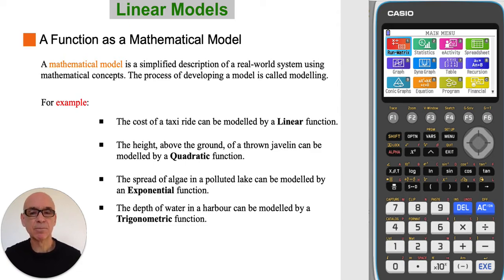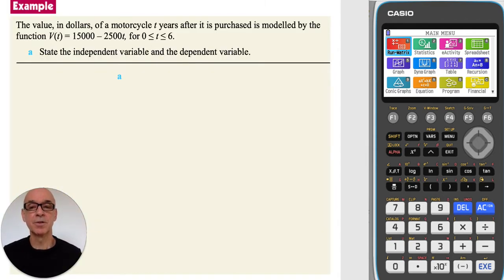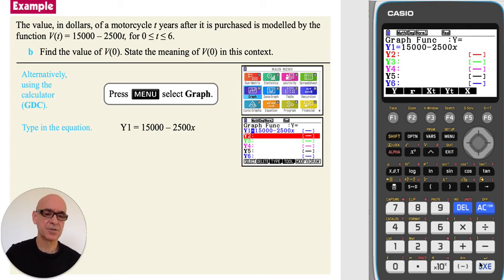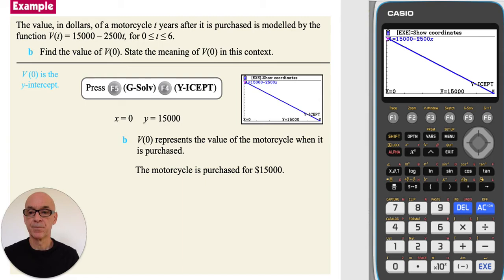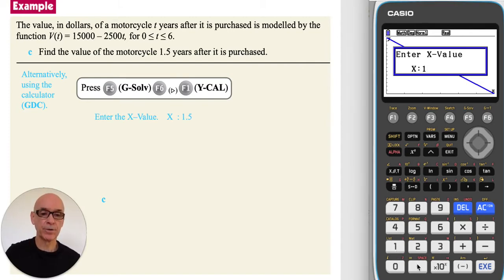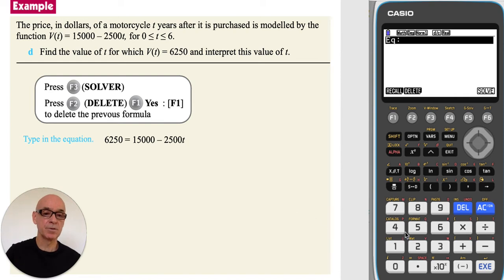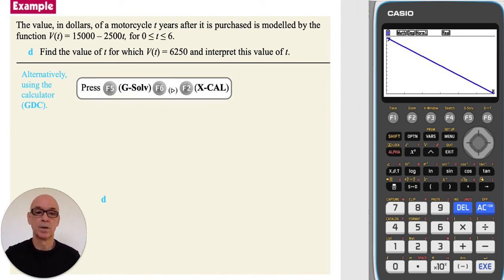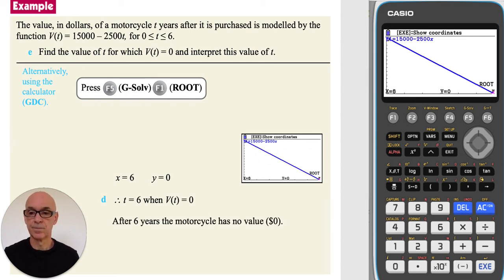Functions - Linear Models 1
Covers the topic of Functions, specifically the basics of Linear Models, as outlined in the International Baccalaureate Standard Level Applications and Interpretation Diploma Program. Includes the use of the Graphical Display Calculator (GDC).